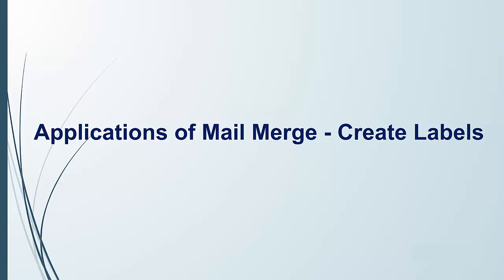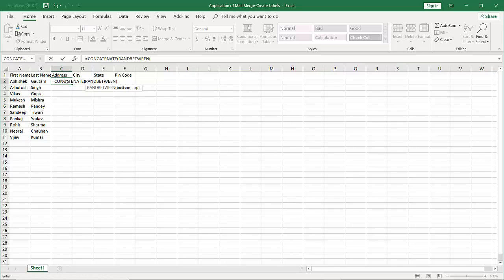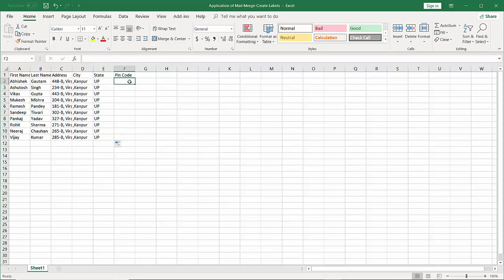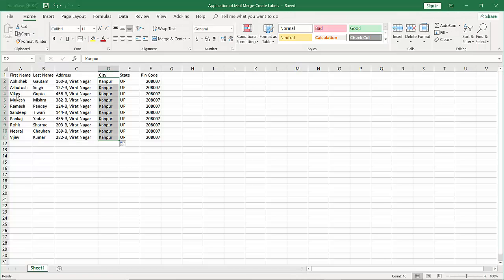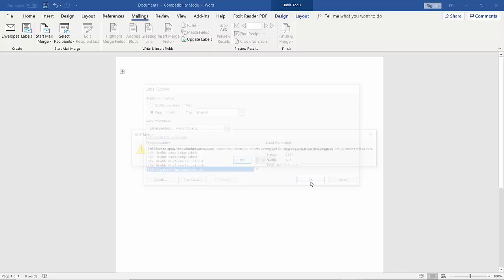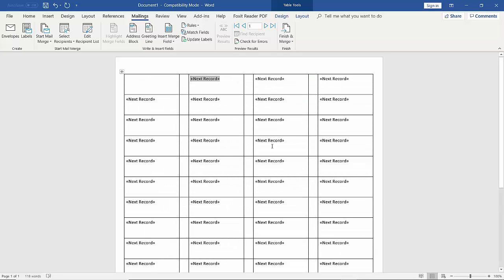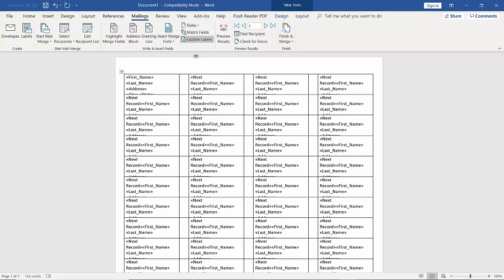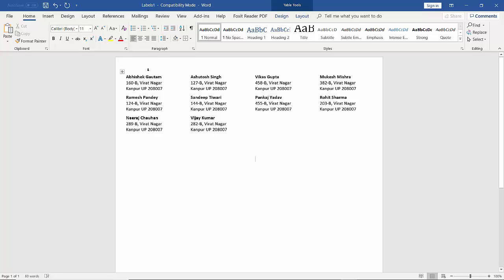12 - Applications of Mail Merge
In this tutorial, you can learn more about how to use excel data for mail merge. This video explains the basics concepts of Mail Merge.